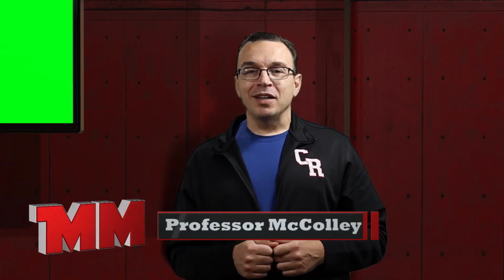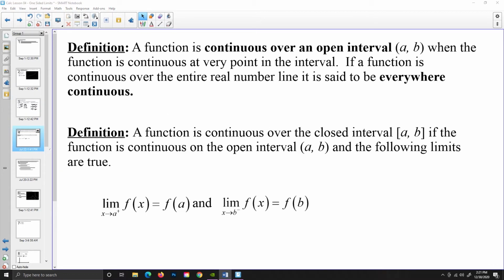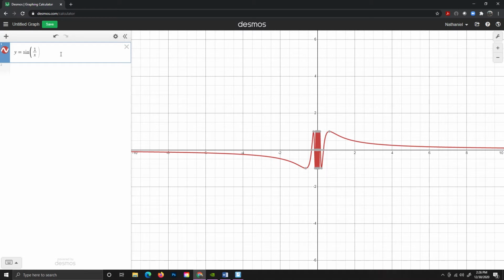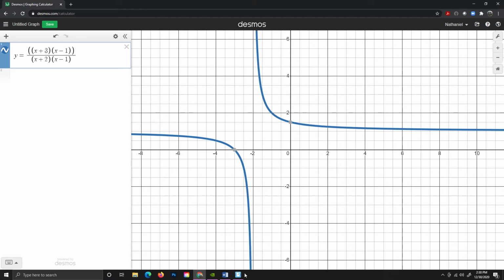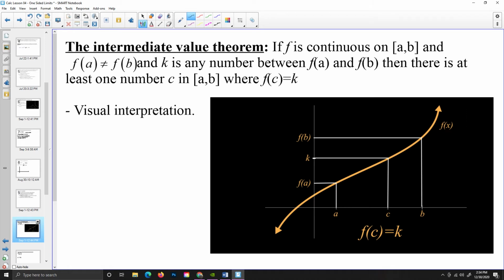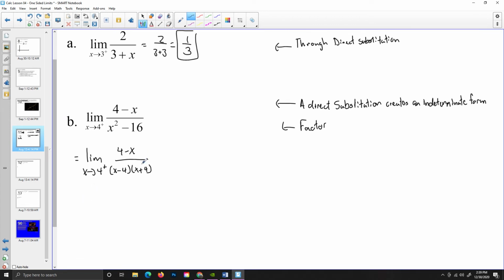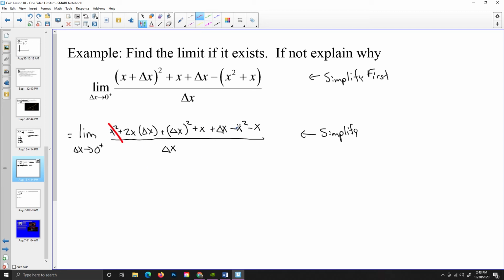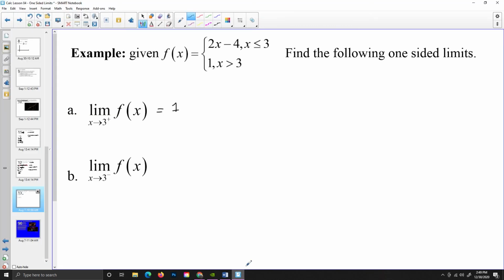One Sided Limits: Calculus 01(Math 200 - Lesson 04)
Math 200 Continuity Continuity on an open interval Continuity on a closed interval One Sided Limits